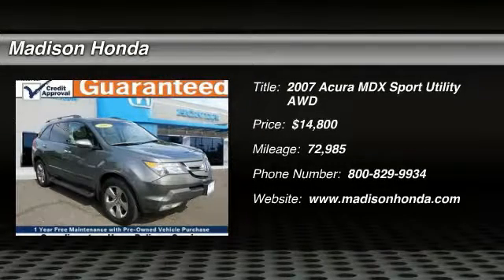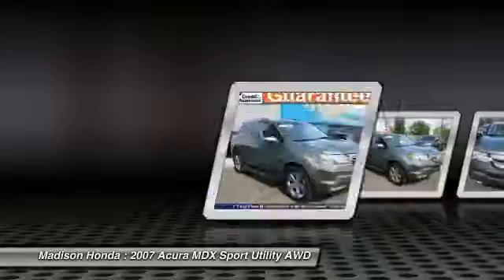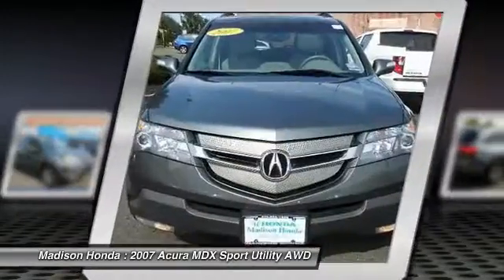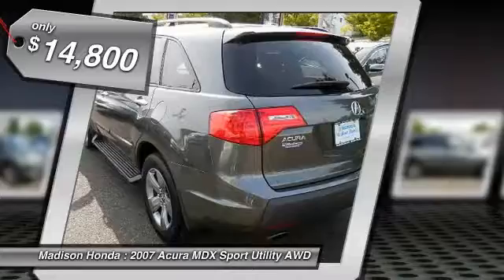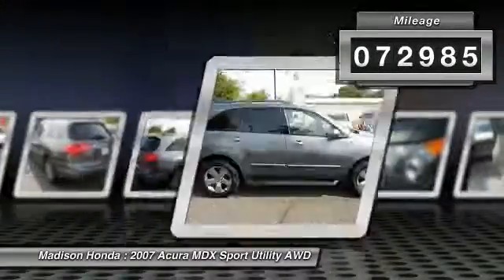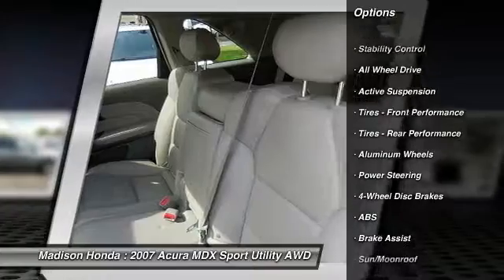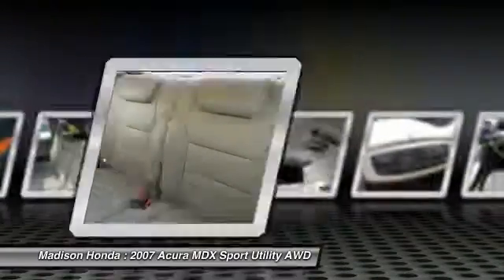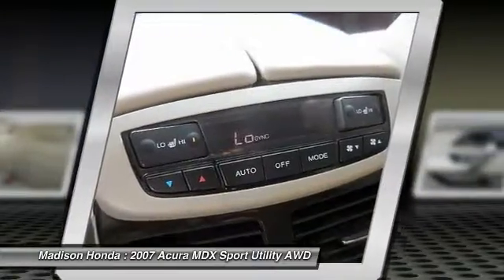2007 Acura MDX Madison NJ 40085A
2007 Acura MDX Sport/Entertainment Pkg

Madison Honda
280 Main Street

RECENT MADISON HONDA TRADE, LEATHER, and MOONROOF. Leather. It's time for Madison Honda! Get ready to ENJOY! If you are looking for a well-taken-care-of SUV, try this charming 2007 Acura MDX and rest assured knowing that its fresh, never-smoked-in smell is the first sign of a previous owner that truly loved his vehicle.